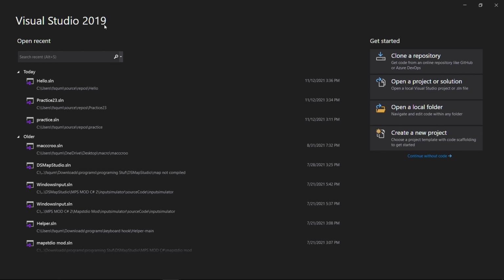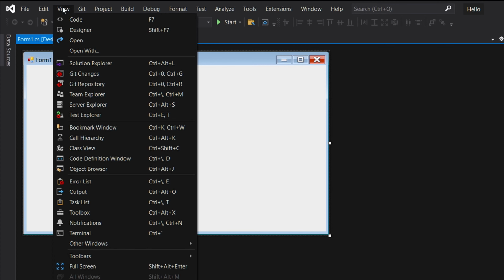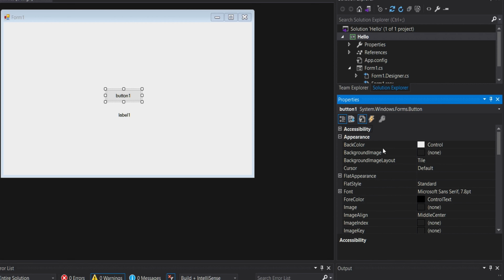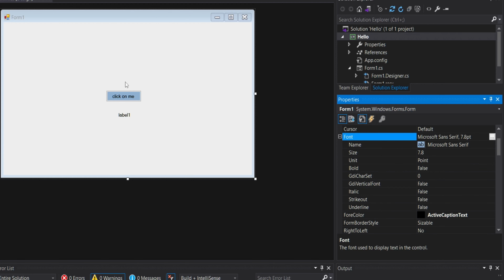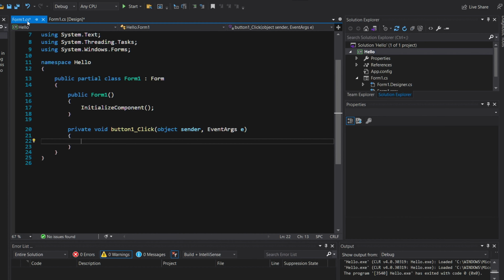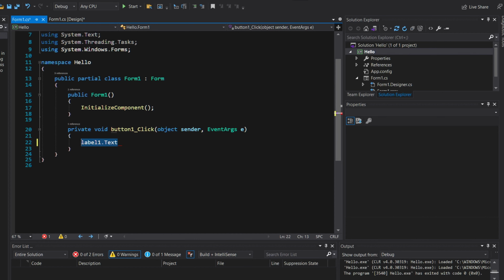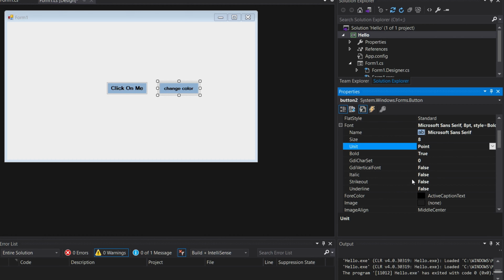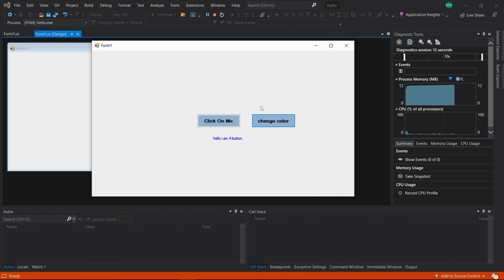Windows Forms Basics prt 1 | human computer interaction sohar university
human computer interaction sohar university